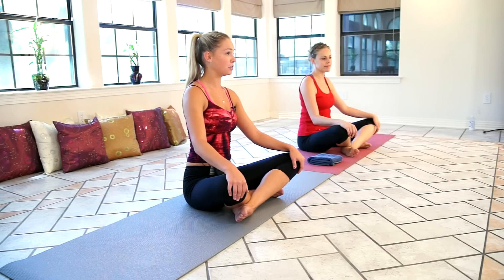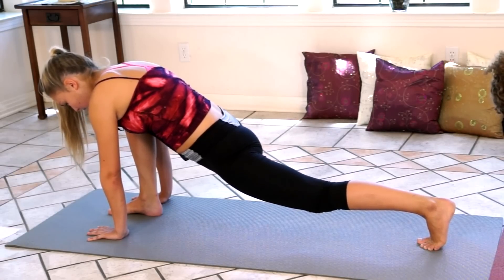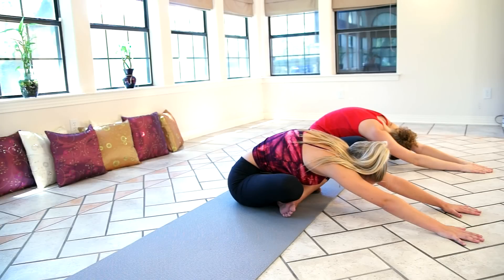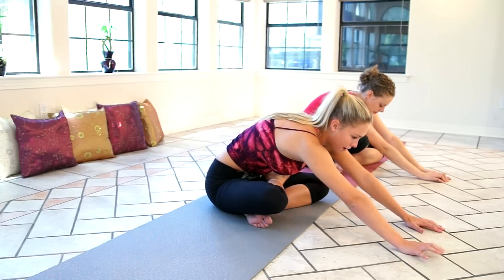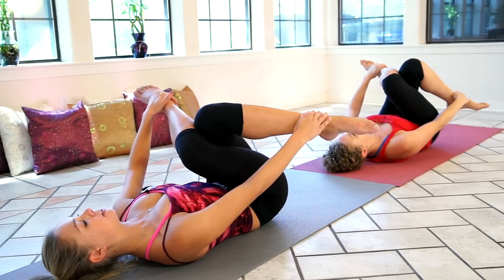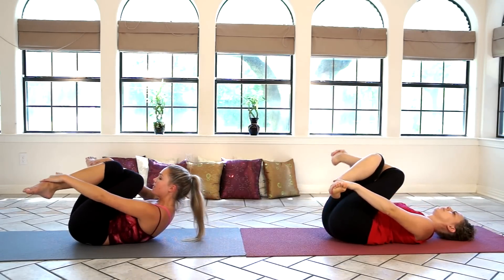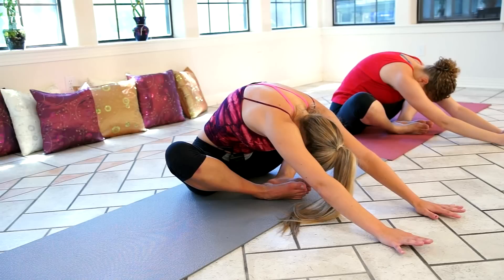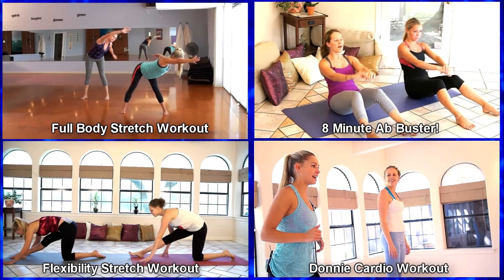20 Minute Stretches for Hip & Back Pain, How to Stretch for Beginners, Home Fitness Routine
In this video, Donnie shares the basic stretches to relieve tight, tense hips, hip flexors and to relieve low back pain.

20 Minute Stretches for Hip & BackPain, How to Stretch for Beginners, Home Fitness Routine

In this video, Donnie shares the basic stretches to relieve tight, tense hips, hip flexors and to relieve low back pain.  Follow Along Model: Corrina Rachel

How To Stretch for Beginners, Safe Stretches for Full Body Yoga, Back & Leg Pain Relief, Sciatica

Yoga for Beginners | Weight Loss Yoga Workout, Full Body for Complete Beginners, 8 Minute Free Class